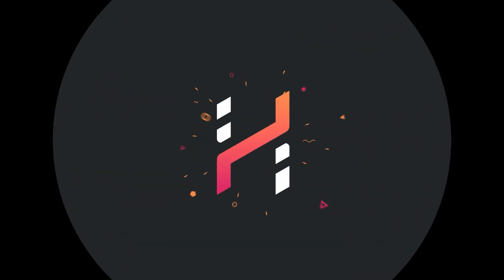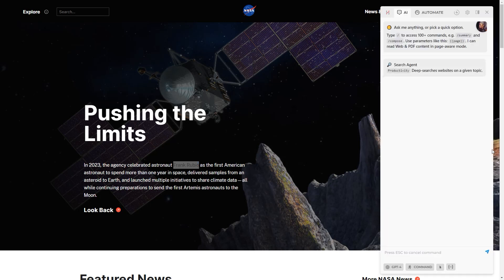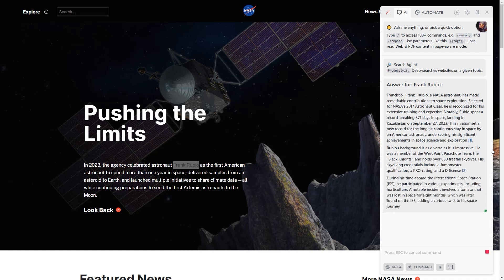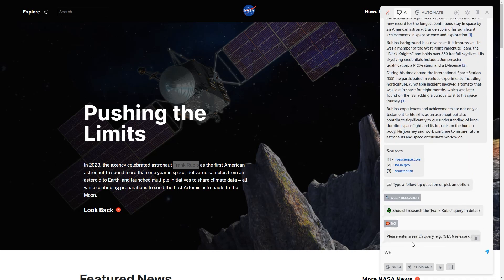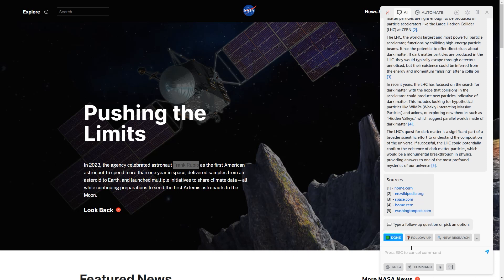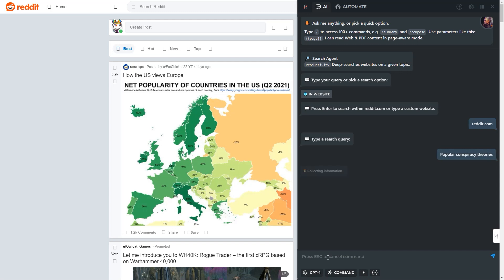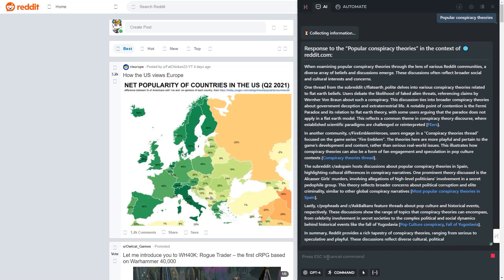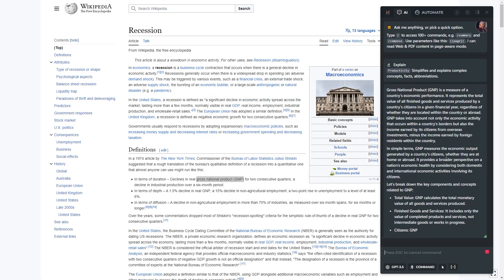Search Agent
HARPA v7.3 brings a powerful GPT research agent specialized in deep-searching for information online and within websites.
Key features:
🔎 /Search Agent command: Finds relevant information online and forms deeply informed responses to your queries.
🔬 /Explain command: Simplifies and clarifies complex concepts, facts, and abbreviations.

Both the /search and /explain commands are easily accessible on every page through the quick access panel or the / command menu.